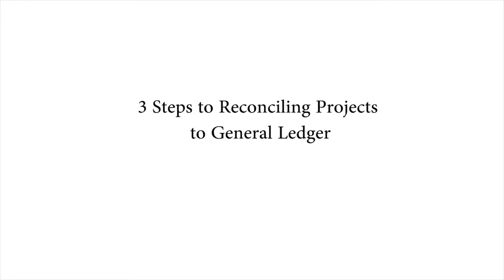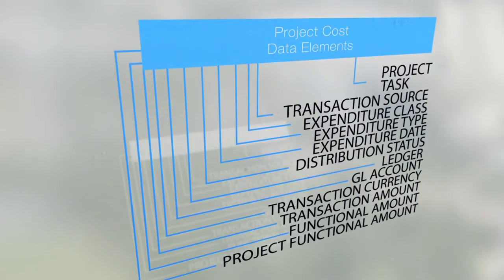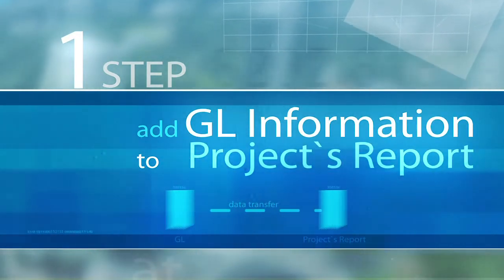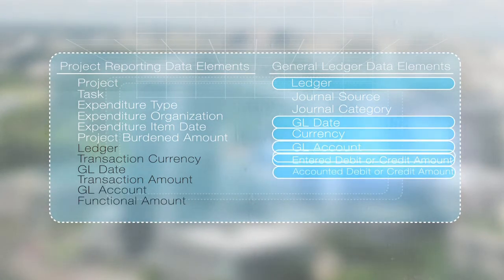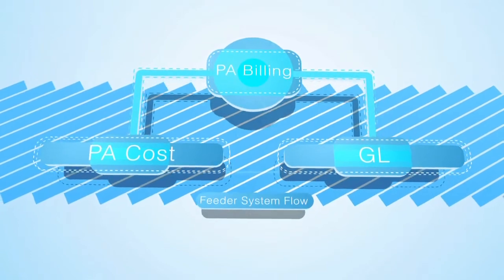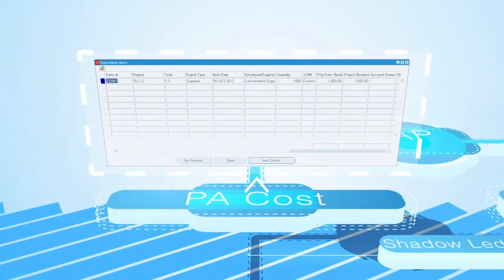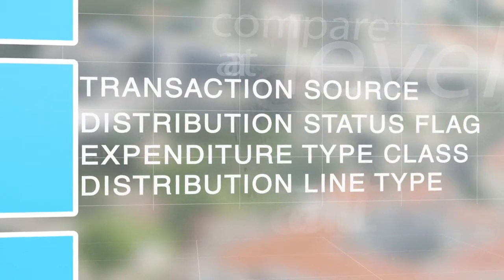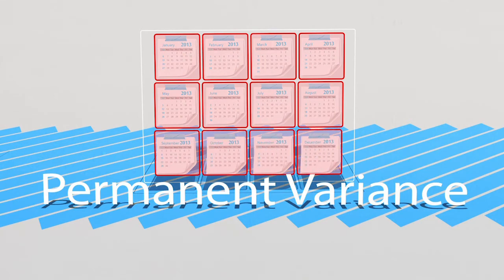3 Steps to Reconciling Oracle Projects to the General Ledger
High level description of the 3 steps needed to reconcile Oracle Projects to the General Ledger.